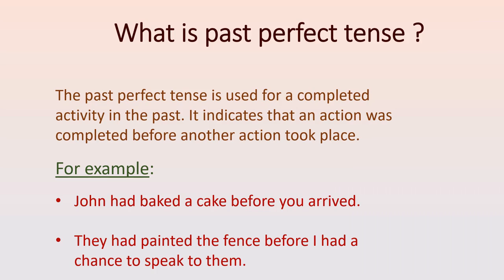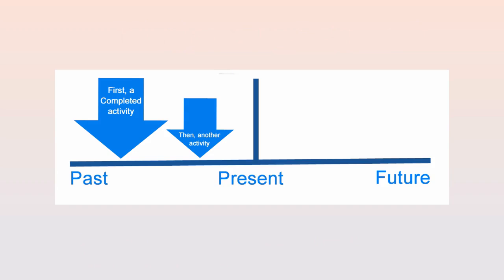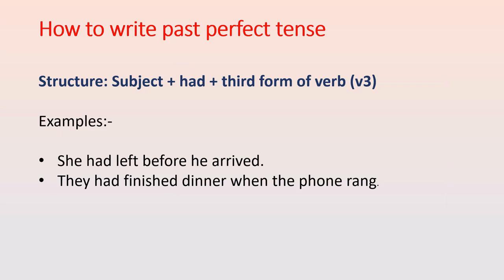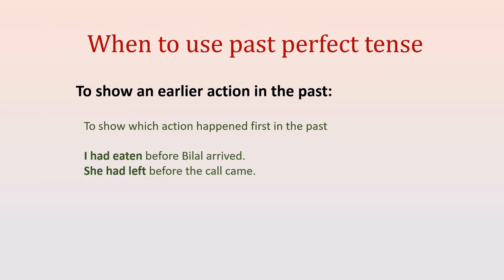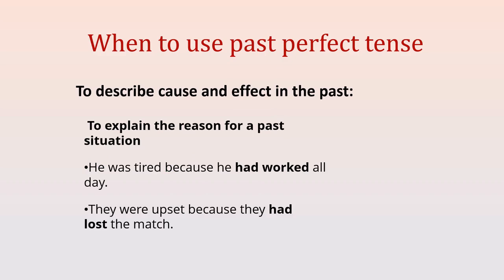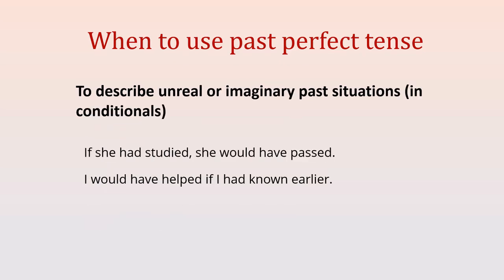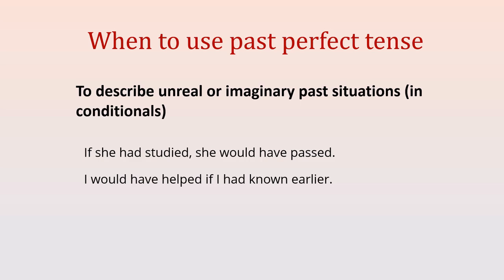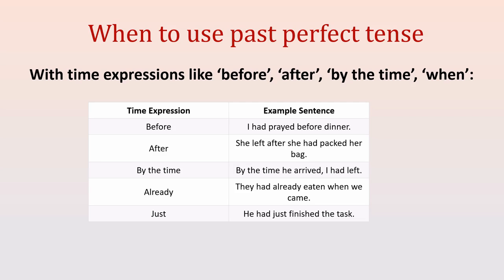Past Perfect Tense Explained Easily | Structure, Examples & Uses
Master the Past Perfect Tense in just a few minutes!
In this video, you'll learn:
✔️ What is the Past Perfect Tense
✔️ How to form it (Structure)
✔️ When and why to use it
✔️ Simple examples and timelines

Whether you're a student or a language enthusiast, this video will help you understand the past perfect tense with clarity and confidence.

⏱️ Timestamps for Past Perfect Tense Video:
00:00 – Intro
00:07– What is the Past Perfect Tense
00:052- Diagram illustration
00:01:15 – Structure: had + past participle
01:57 – When to Use Past Perfect